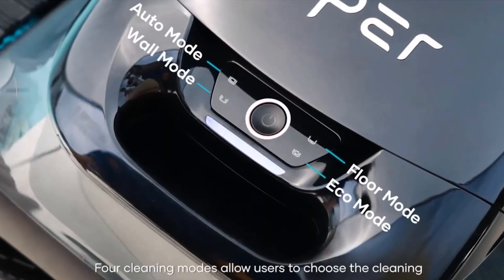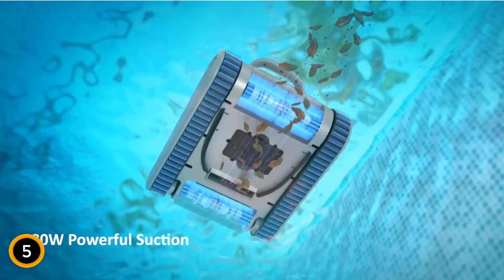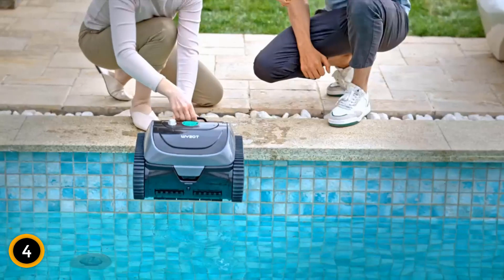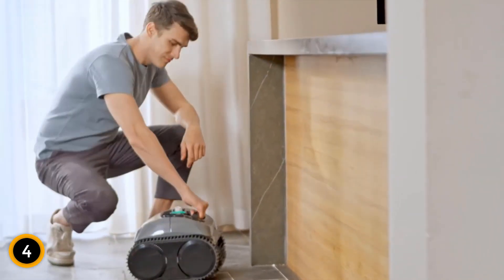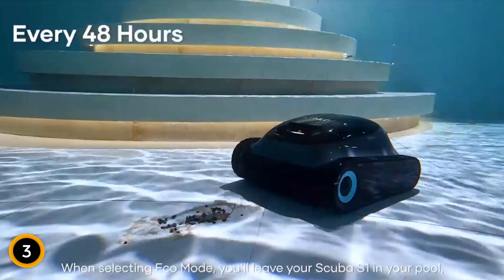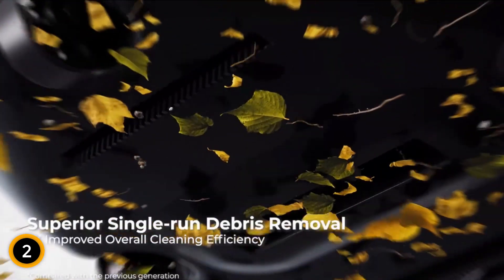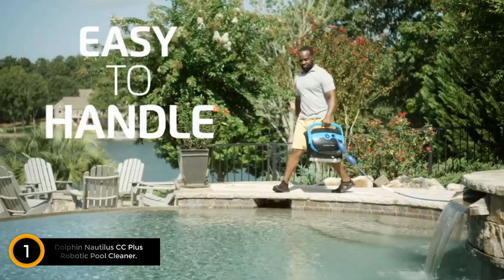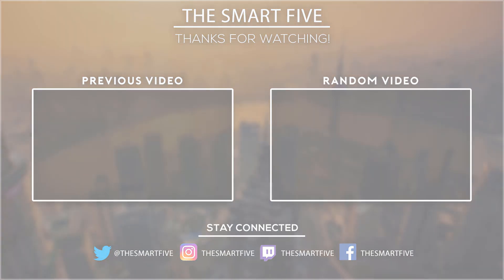Robotic pool cleaner | automatic pool cleaner | Pool Vacuum | Pool Cleaning | 2024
USA LINK:
5.  SMONET Cordless Robotic Pool Cleaner.

4. WYBOT C1 Cordless Robotic Pool Cleaner.

3.  AIPER Scuba S1 Cordless Robotic Pool Cleaner.

2. Bublue Bubot 300P Robotic Pool Cleaner.

1. Dolphin Nautilus CC Plus Robotic Pool Cleaner.